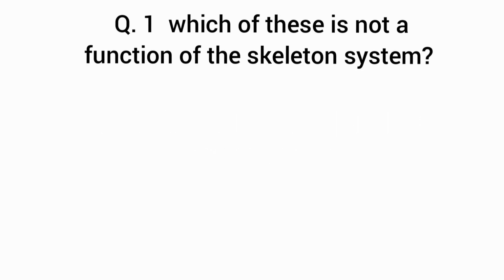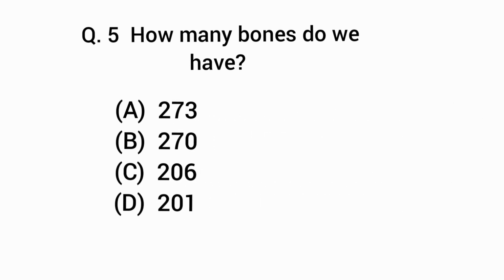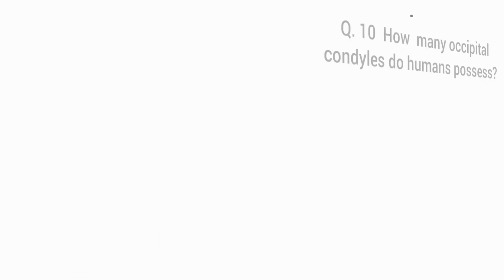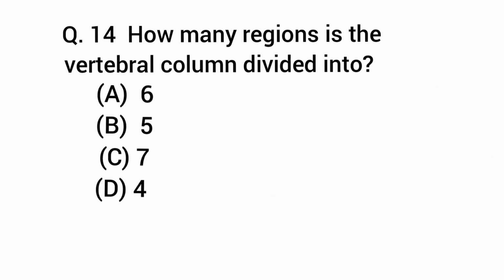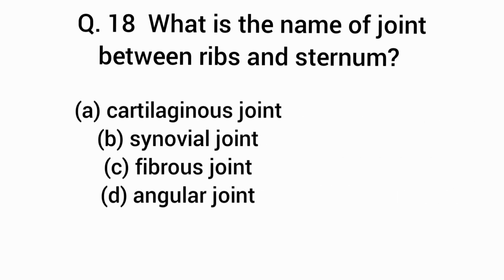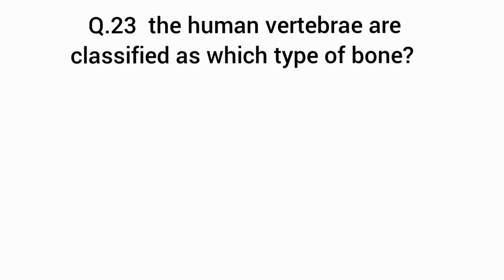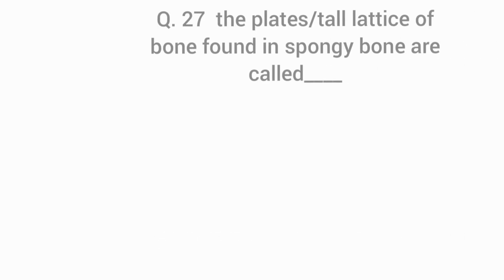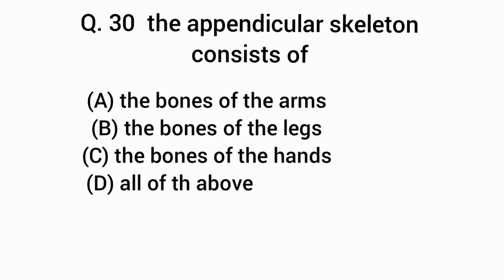MCQ on Axial Skeletal System | Question Answer of Skeleton System | NEET | CSIR NET| UPSC | SSC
In this lecture I discuss about the MCQ on Skeleton System

Top Question which are regularly asked from skeleton system in competitive exams like